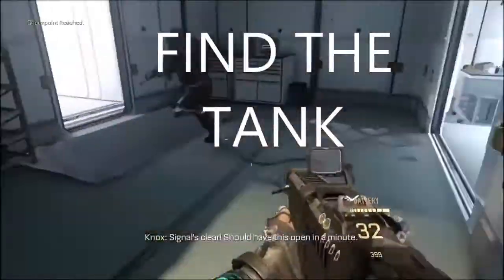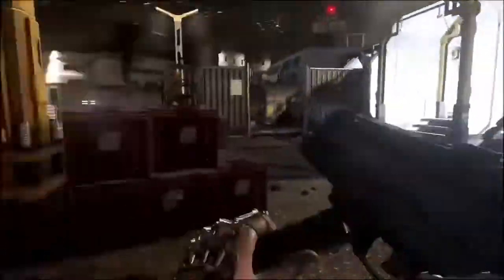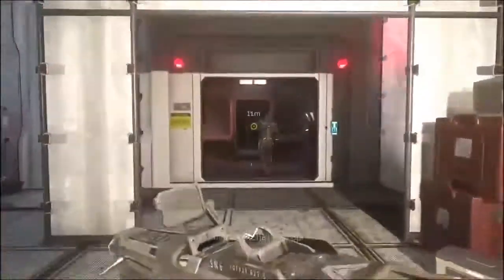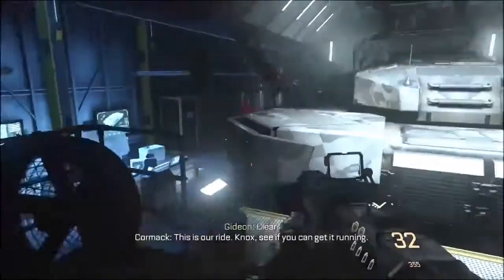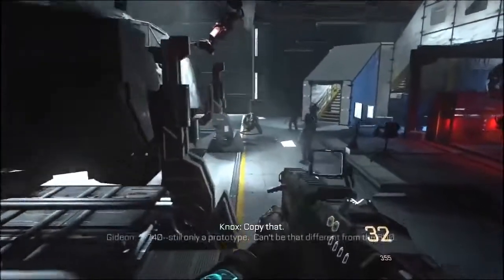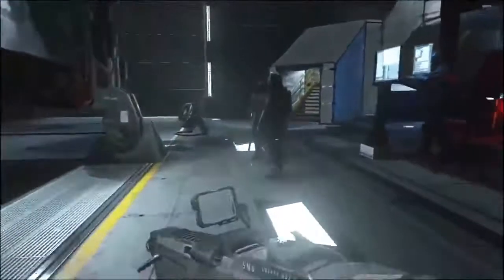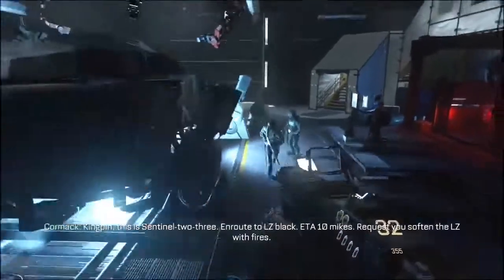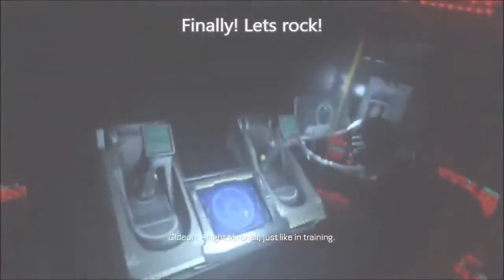Advanced Warfare - Guide How to find the Tank fastest!